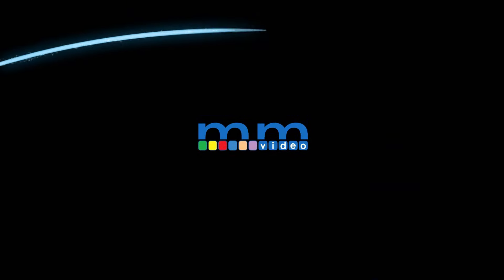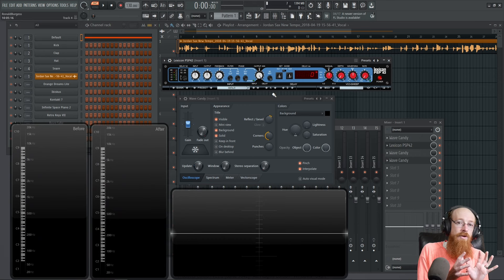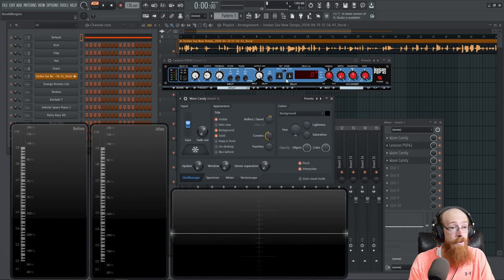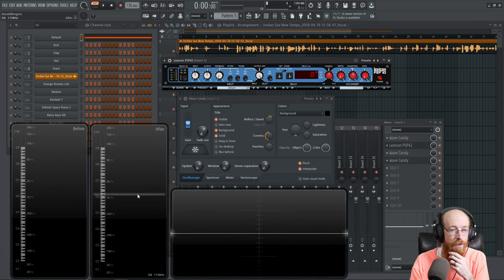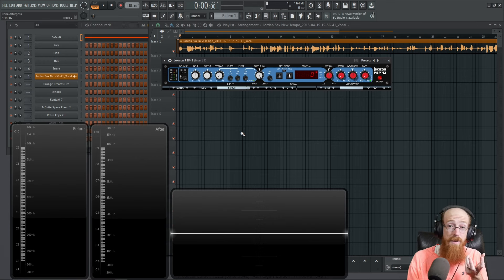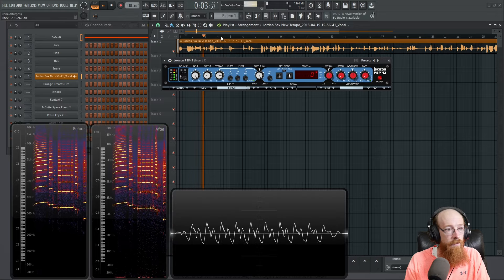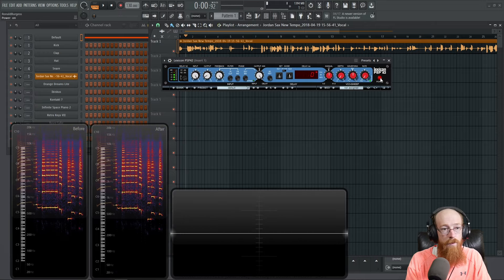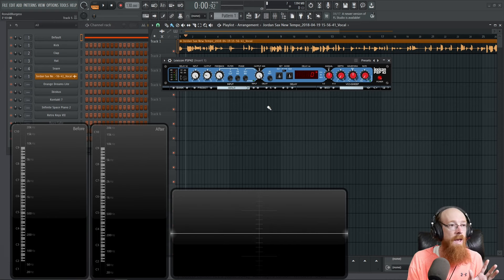Gain Staging with the Lexicon PSP 42 | Eric Burgess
We do gain staging with the PSP Lexicon of all things! Its modeled path lends itself well to pushing the envelope.

Time Stamps
00:00 Intro
02:50 Using Feedback to hit the gain
05:49 Saxophone Example